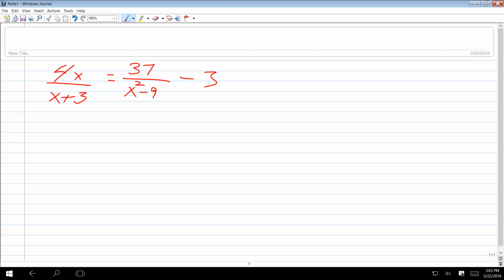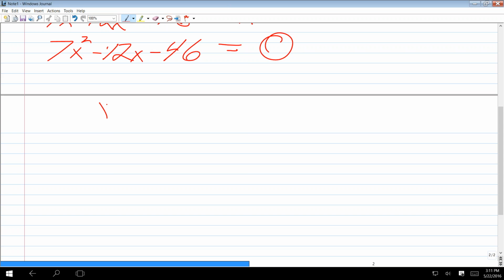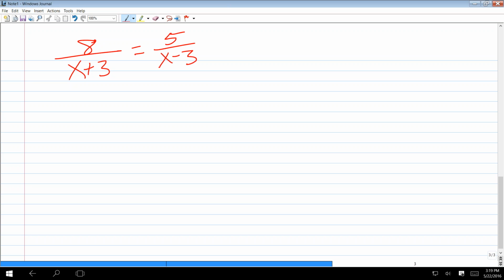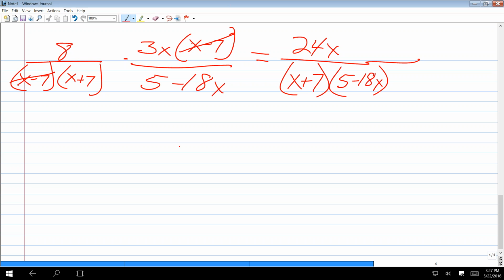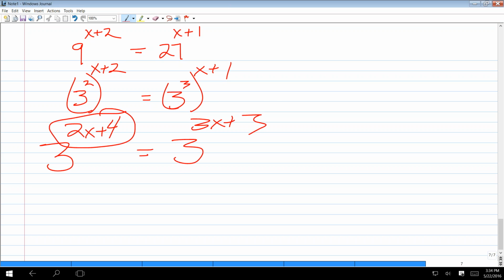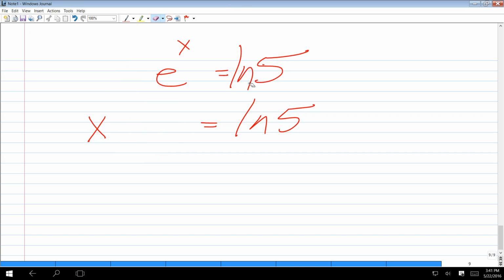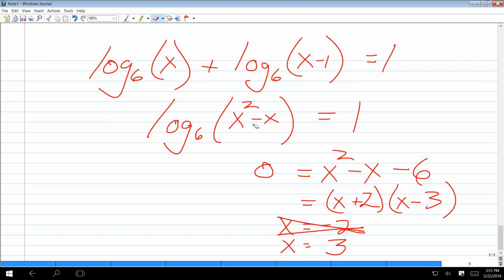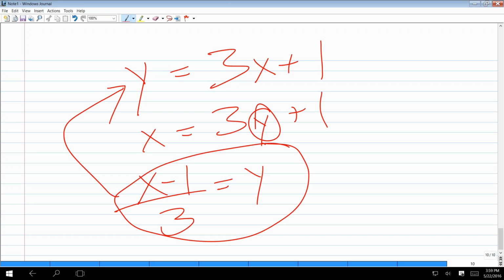Online Geometry tutoring, JZ052216